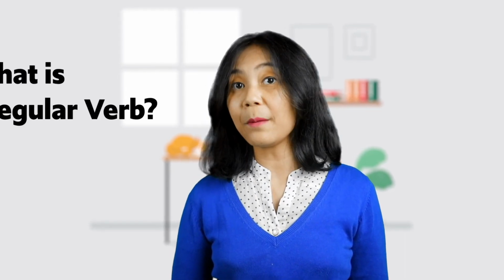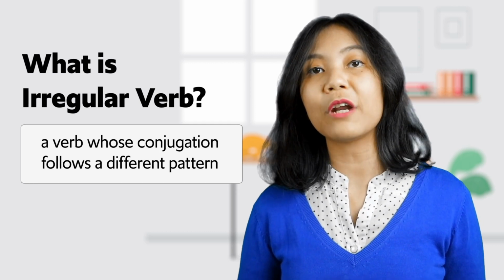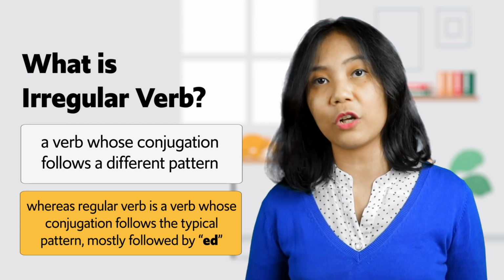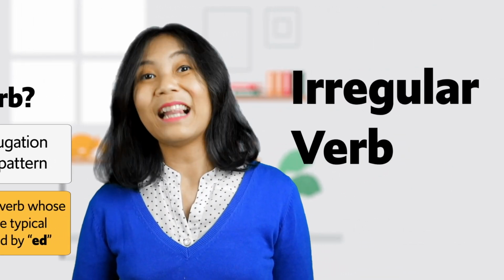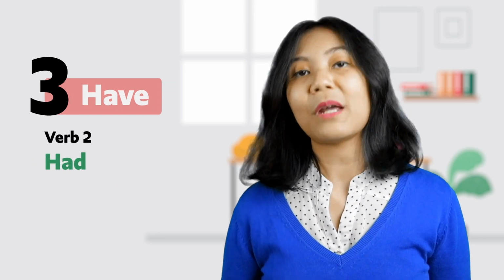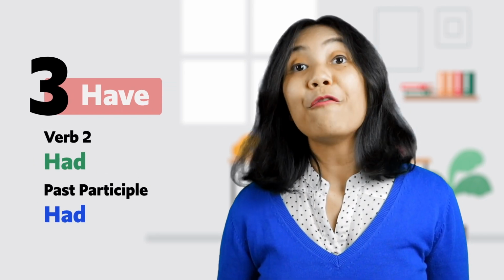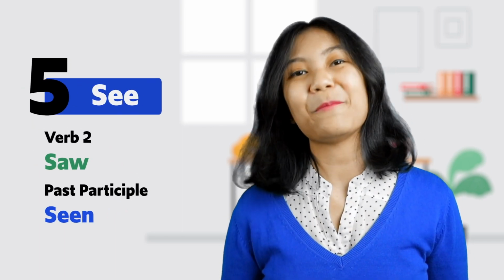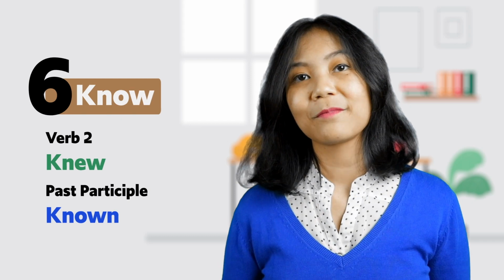Irregular Verb (English for Beginners)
Hi Good People~
In this video, we are going to learn about Irregular Verb. Why we need Irregular Verb? The reason is most of English verbs are Irregular. It is impossible to avoid irregular verbs if you speak or write in English.

If you have any question or feedback, don't hesitate to write it down on the comment section below! Do you like my video? Click the thumb up button!

*Part of Work Activities*